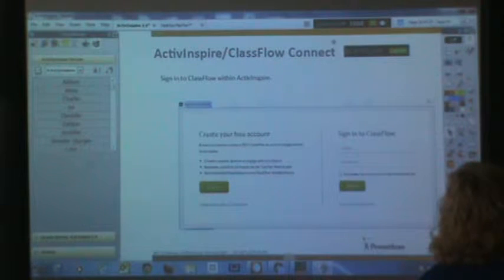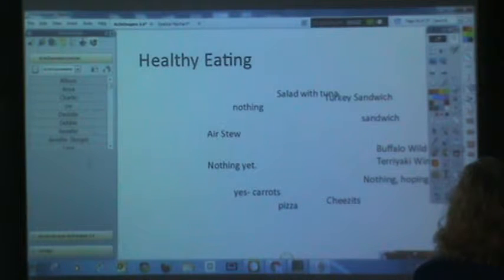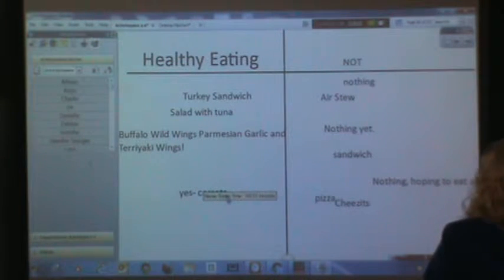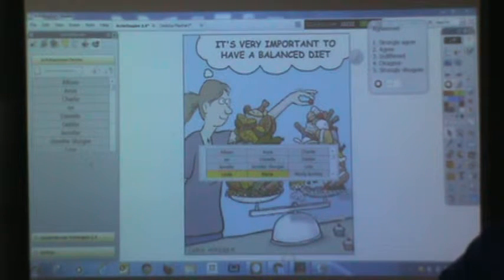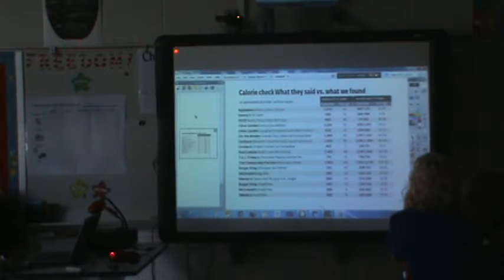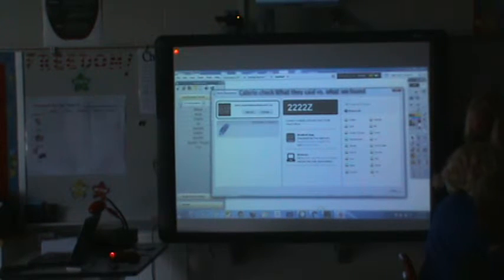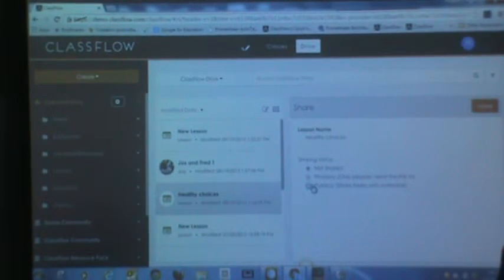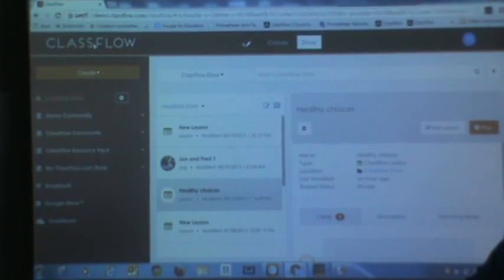Class Flow NCES 8 19 15 part 3